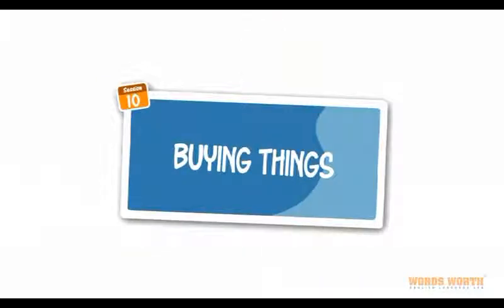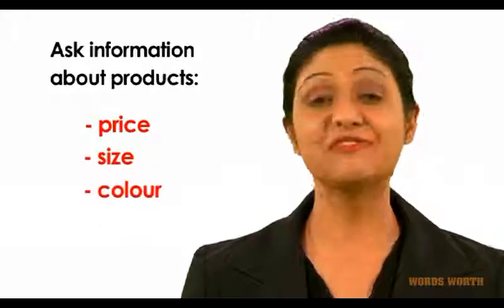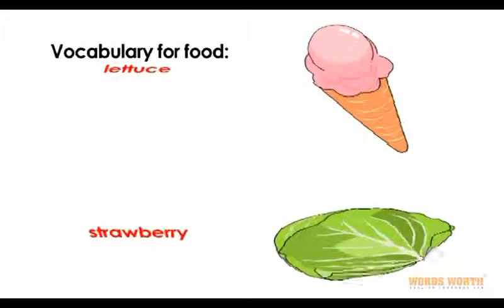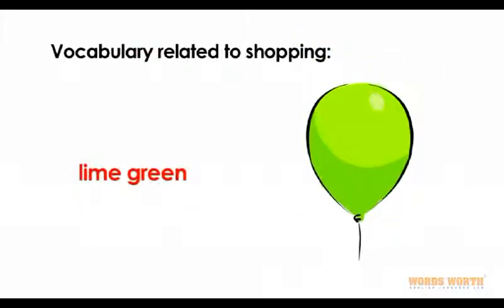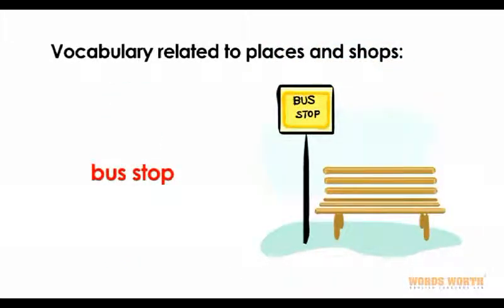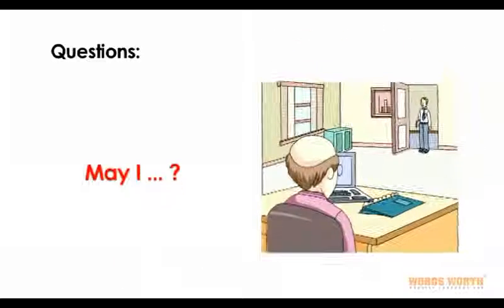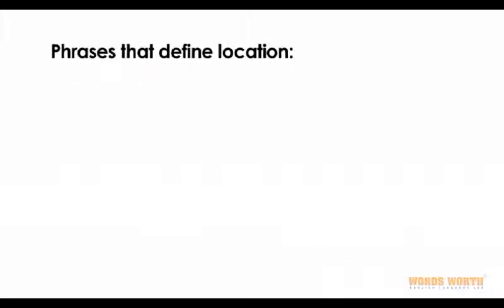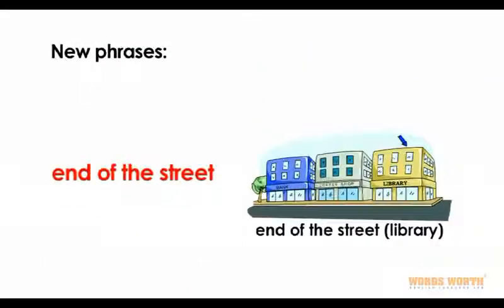How to Ask Things in English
In this video, you will learn and study how to ask things in English. You will watch Vocabulary related to shopping. For more videos related to English speaking, please